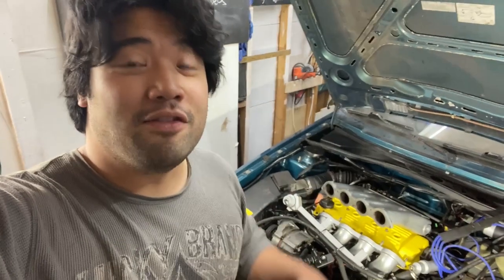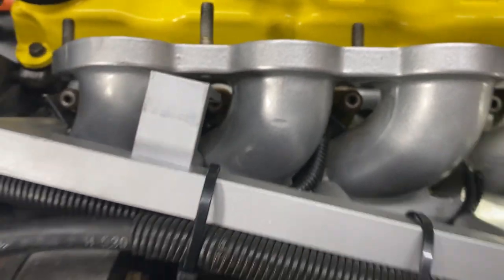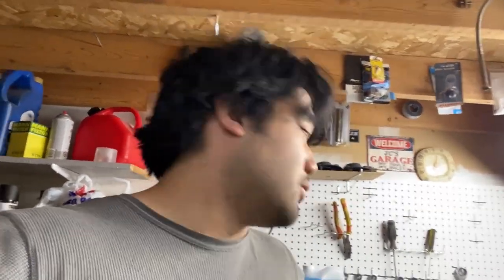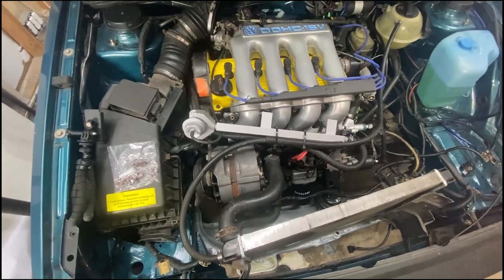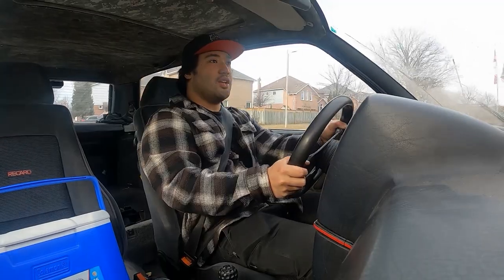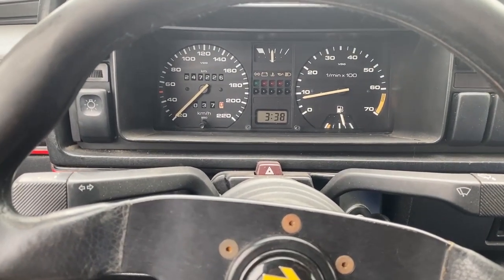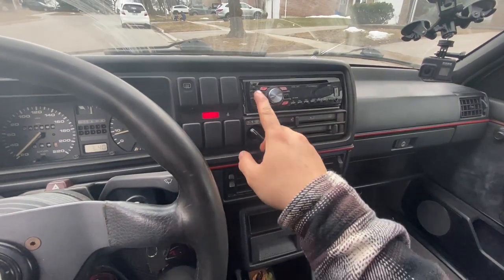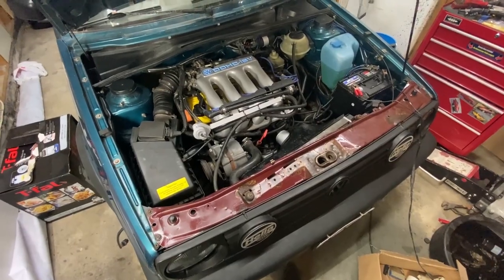Volkswagen Golf MK2 Build Episode 8: Start Up and Test Drive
In this video, I show you guys some issues I encountered with my 1992 VW MK2 Golf getting a gas leak from an injector O-ring. I explain why I had to go back to running the stock air box and what it would need for me to run the cone filter intake. I address this issue along with a coolant leak before taking the car out for a test drive. It felt OK aside from probably needing an alignment. I forgot to mention at the end of the video that my friends helped me figure out the trans fluid leak which was coming from the speedometer cable plate which initially had the wrong bolt installed. The plate was also not seating onto the transmission properly. I had to wiggle it for a few minutes before it finally seated on properly. The fender to hood grounding strap did not end up fixing my radio interference issues but the good news is that Hagerty gave me a pretty decent quote. I am excited to get the MK2 back up and running!